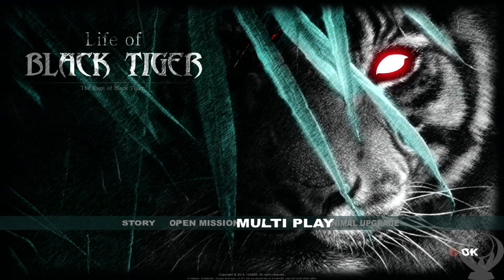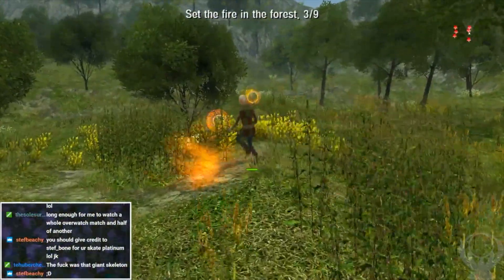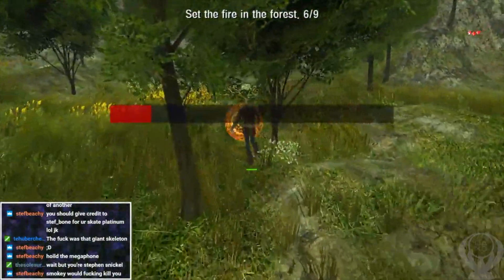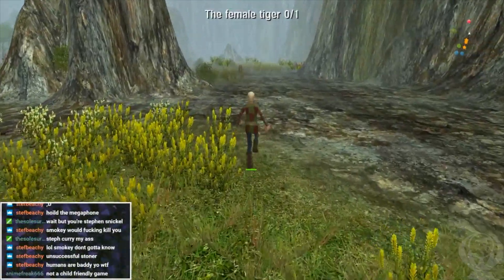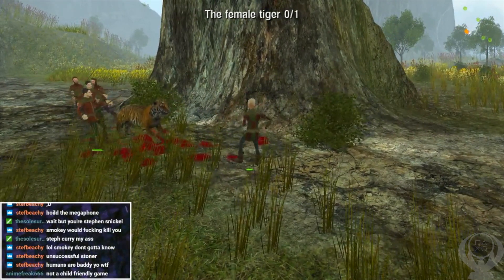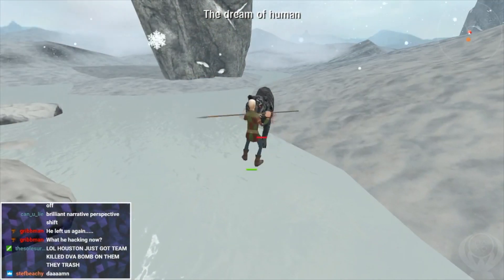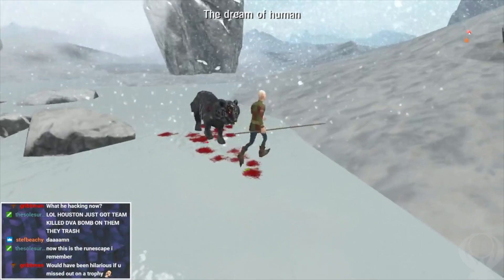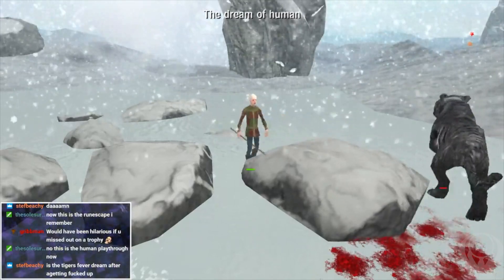Life of Black Tiger 100% (The female tiger)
Today I get the 100% in Life of Black Tiger for the Playstation 4.  The last trophy I needed to get was "The female tiger" (The black tiger was roped in as expected. Let’s find the baby tiger and its mother, and capture the baby and kill its mother.).